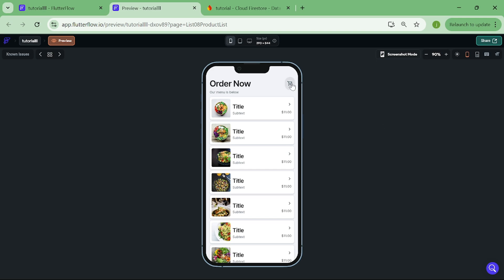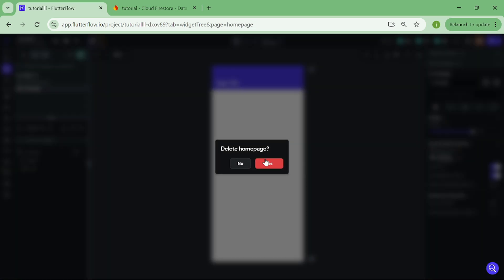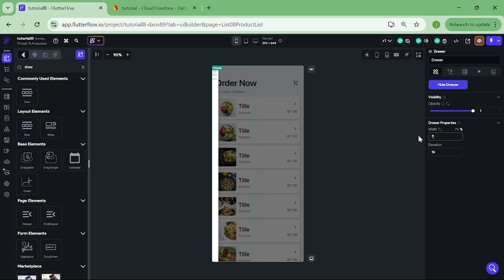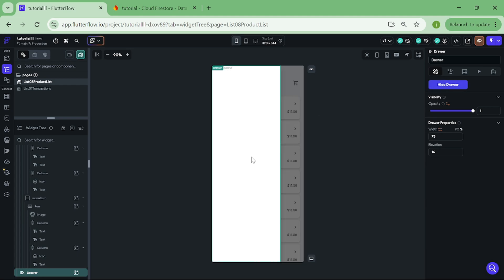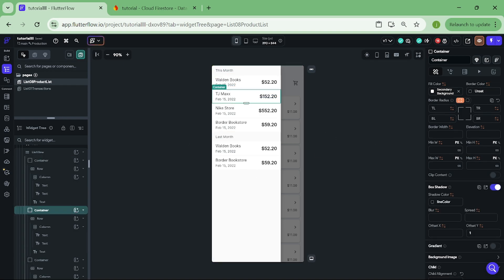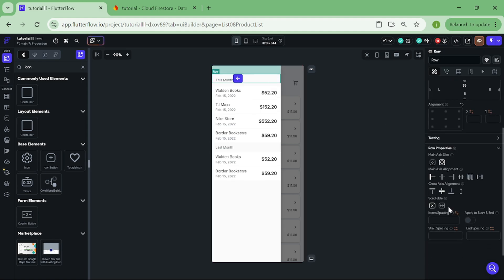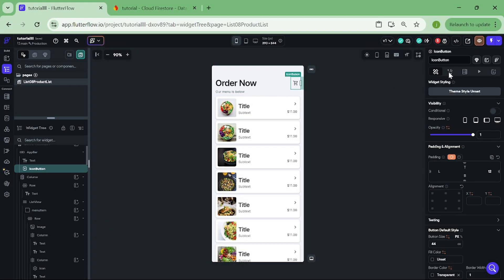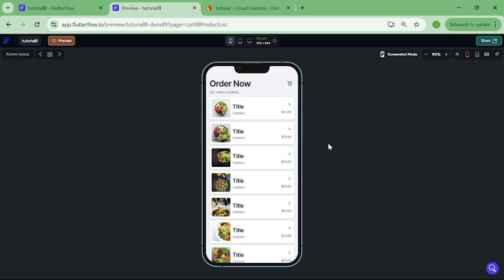FlutterFlow - Drawer Widget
In this flutterflow tuotrial i will be showing how to add drawer widget in your app.  Drawer widget can greatly enhance your ui and also make your app very responsive. This widget works very well on ecommerce apps as a shopping cart and on social media app showcasing followers. I hope that this beginner tutorial will be useful to you and i will see you in my next video